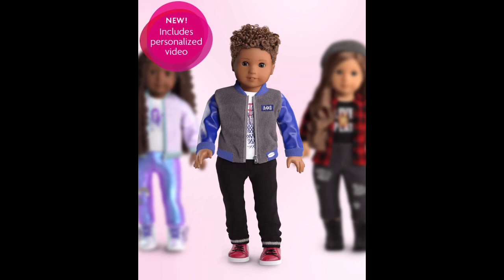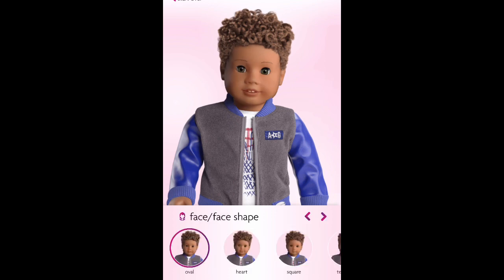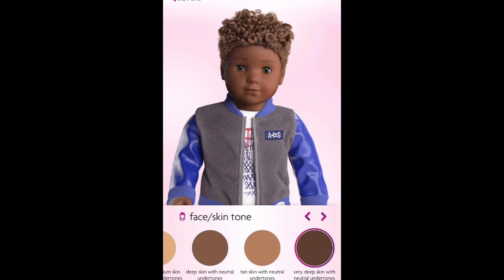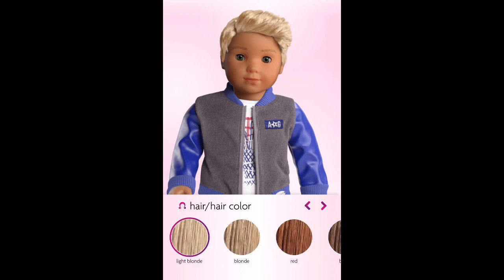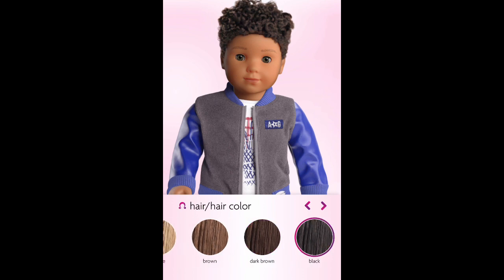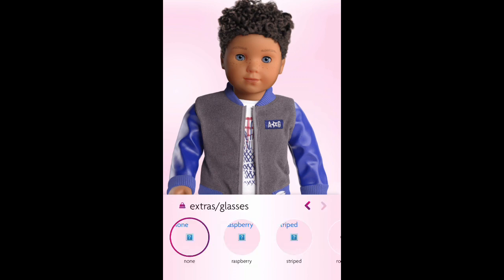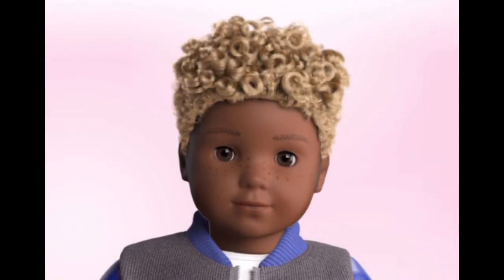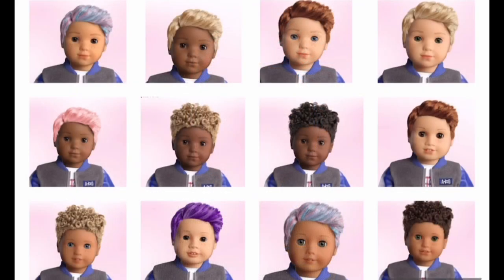American Girl News & Leaks: New Boy Options On AG Website! CYO Create Your Own